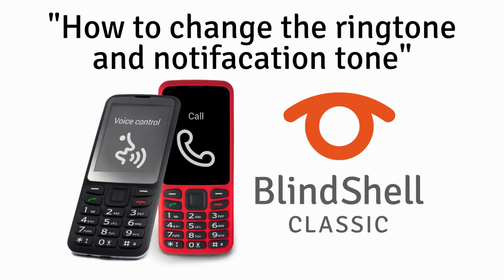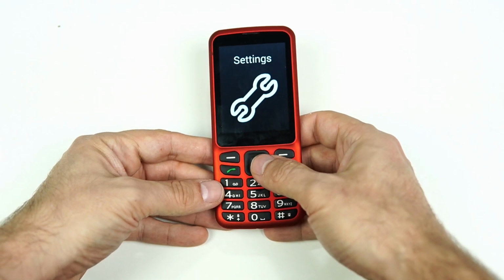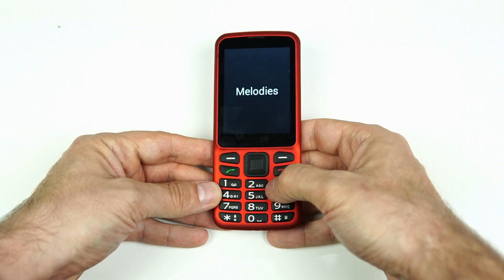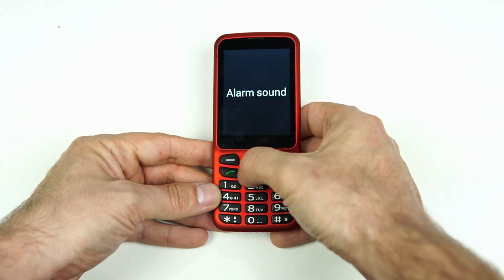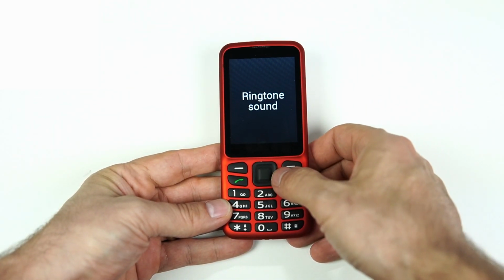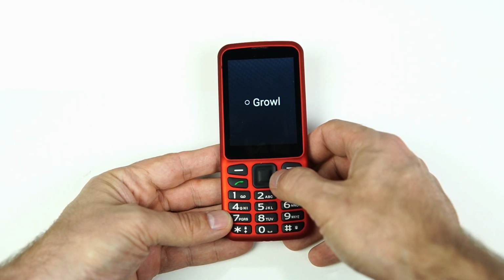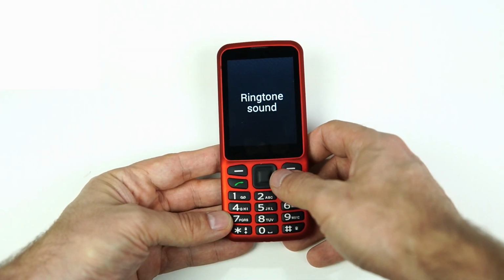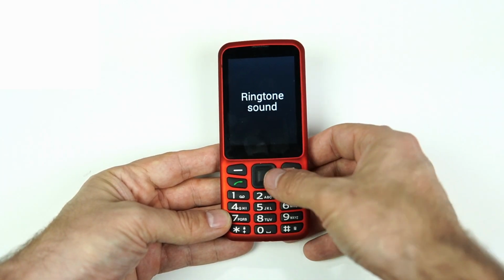How To Change The Ring tone - BlindShell Classic Tutorials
In this video we talk about how to change the ring tone on the BlindShell Classic mobile phone.